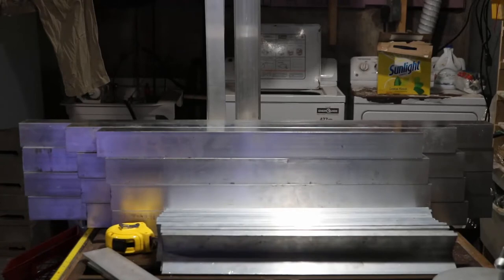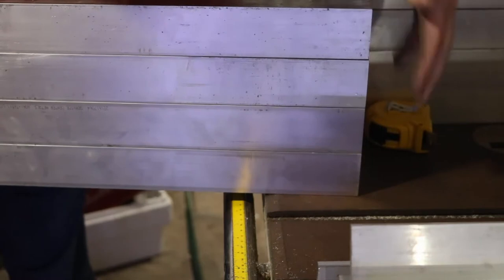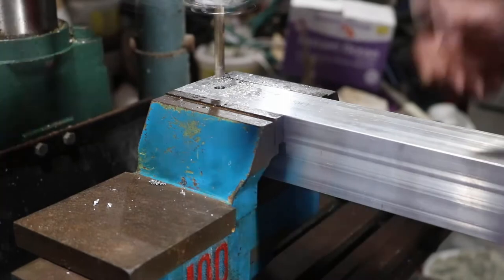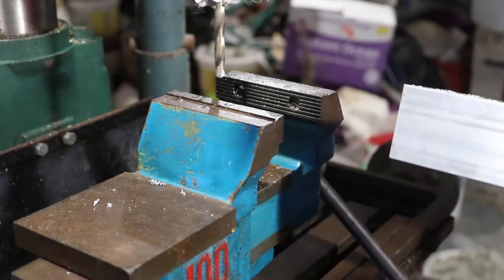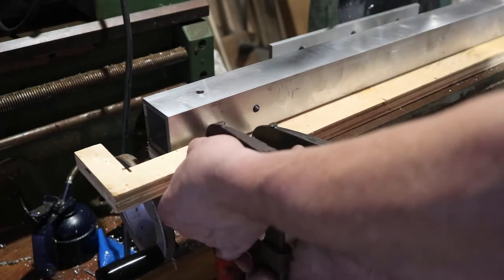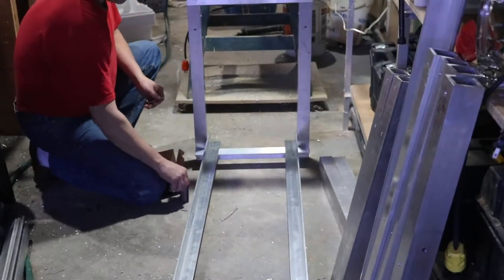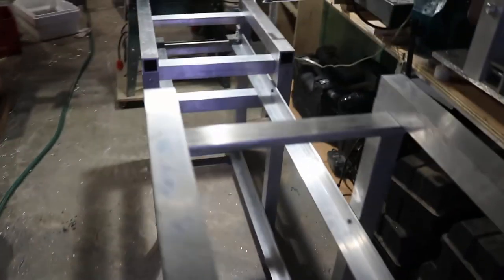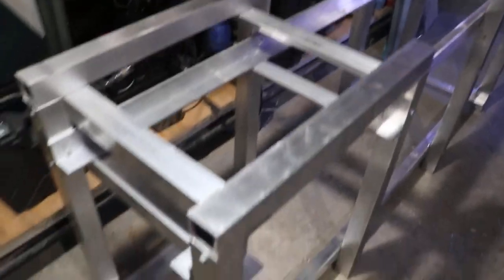DIY Drop Off Or River Tank Part 2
Part two of the drop off river tank build where I start the assembly of the stand. This is the reason I built the belt sander and I was very happy with it's performance.